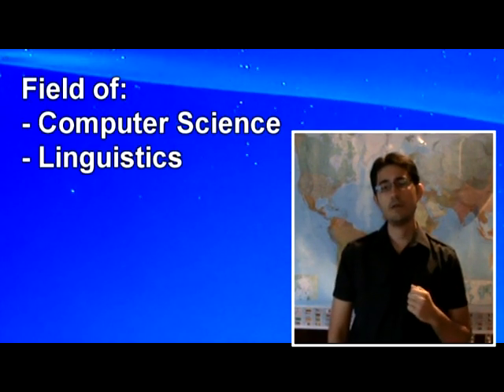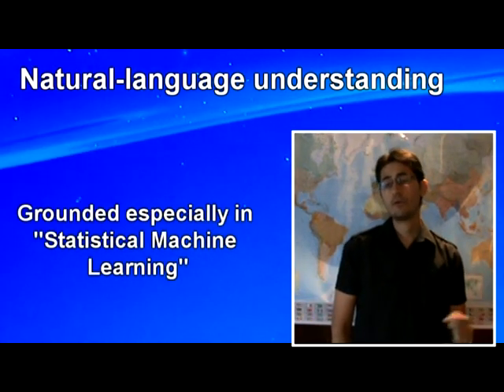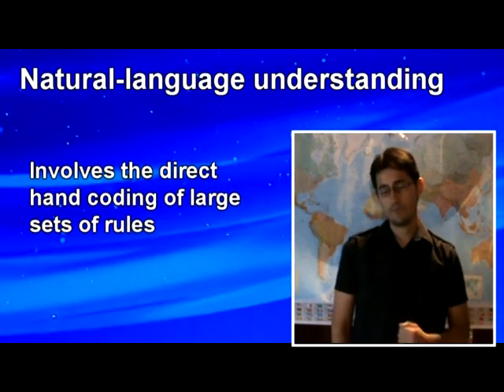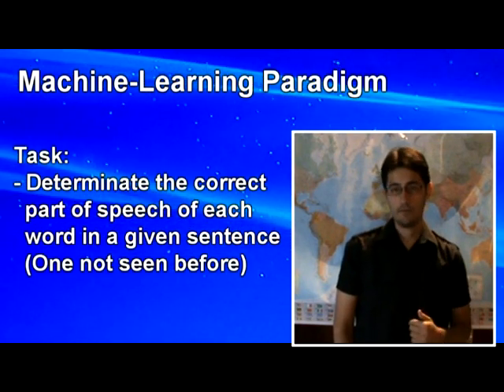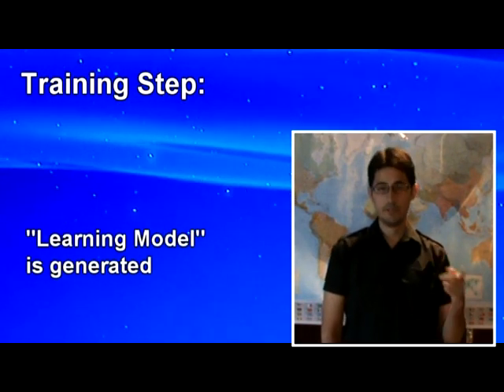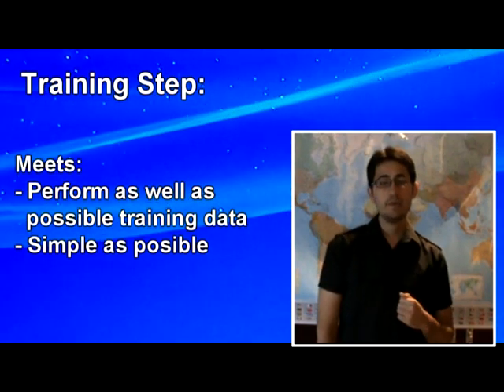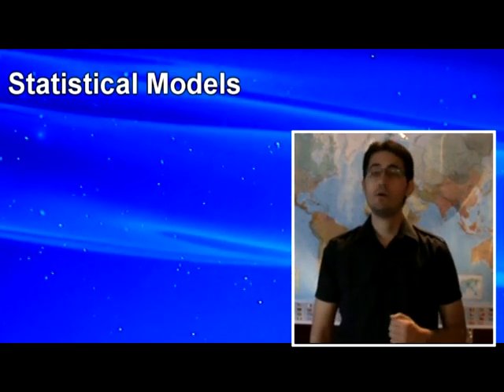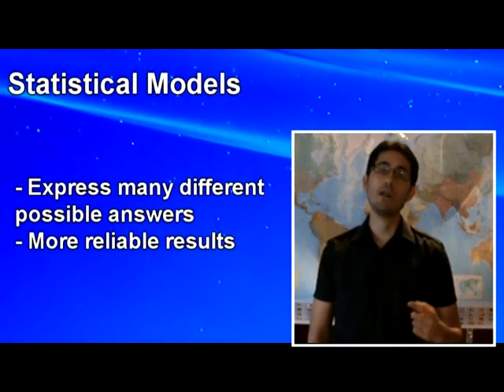Natural Language processing, short introduction.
Natural Language processing (NLP) is a field of computer science and linguistics concerned with the interactions between computers and human languages.
Natural-language understanding is sometimes referred to as an Artifial Inelligence-complete problem, because natural-language recognition seems to require extensive knowledge about the outside world and the ability to manipulate it, and is often considered a sub-field of artificial intelligence.

Modern NLP algorithms are grounded especially in statistical machine learning. Research into modern statistical NLP algorithms requires an understanding of a number of disparate fields, including linguistics, computer science, statistics (particularly Bayesian statistics), linear algebra and optimization theory.

Prior implementations of language-processing tasks typically involved the direct hand coding of large sets of rules. The machine-learning paradigm often uses statistical inference to automatically learn such rules through the analysis of a set of documents that have been hand-annotated with the correct values to be learned. This documents are named corpus.

As an example, consider the task of determining the correct part of speech of each word in a given sentence, typically one that has never been seen before. A typical machine-learning-based implementation of a part of speech tagger proceeds in two steps, a training step and an evaluation step.

The training step : makes use of a corpus of training data, which consists of a large number of sentences, each of which has the correct part of speech attached to each word.

This corpus is analyzed and a learning model is generated from it, consisting of automatically-created rules for determining the part of speech for a word in a sentence, typically based on the nature of the word in question, the nature of surrounding words, and the most likely part of speech for those surrounding words.

The model that is generated is typically the best model that can be found that simultaneously meets two conflicting objectives: To perform as well as possible on the training data, and to be as simple as possible (so that the model avoids overfitting the training data.

In The evaluation step, the model that has been learned is used to process new previously unseen data. It is critical that the data used for testing is not the same as the data used for training; otherwise, the testing accuracy will be unrealistically high.

Many different classes of machine learning algorithms have been applied to NLP tasks.

Research has focused on statistical models, which make soft, probabilistic decisions based on attaching real-valued weights to each input feature.

Such models have the advantage that they can express the relative certainty of many different possible answers rather than only one, producing more reliable results when such a model is included as a component of a larger system.

In addition, models that make soft decisions are generally more robust when given unfamiliar input, especially input that contains errors (as is very common for real-world data).